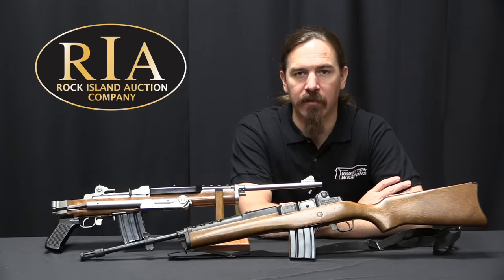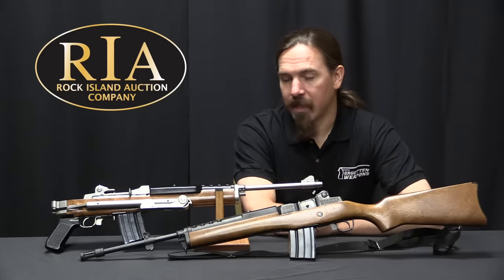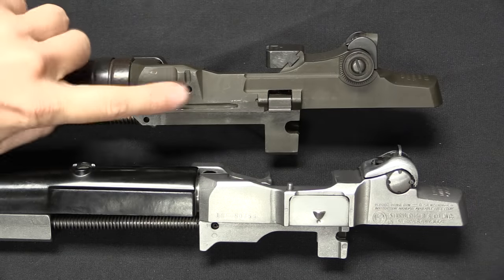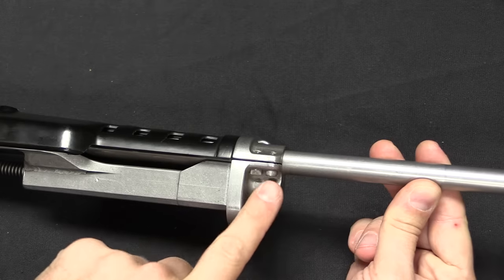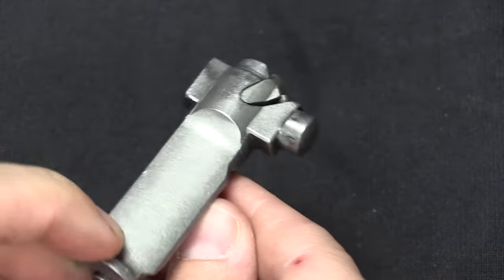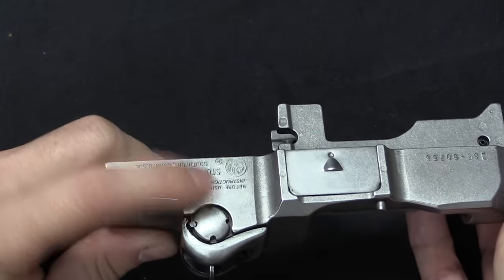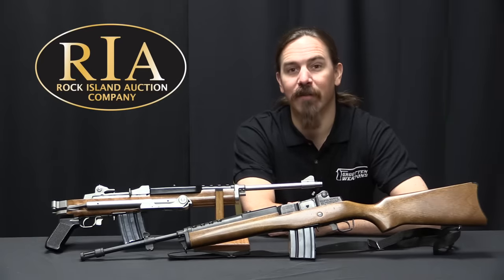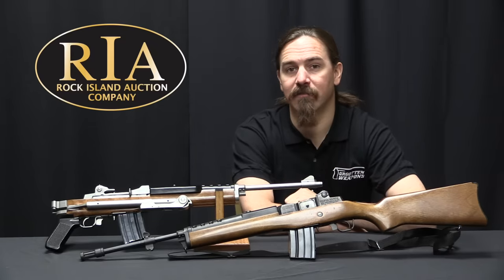The Mini-14: A Cost-Effective Scaled-Down M14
The Ruger Mini-14 is certainly not a “forgotten” weapon, but I think there are some valuable insights to be taken from it. As a company, Ruger has an outstanding track record of making not flashy and exciting guns, but rather guns that are economical and dependable. The Mini-14 is an excellent example of that, with hundreds of thousands sold since its introduction in 1972. So today we will take a look at how Jim Sullivan simplified the M14 design when he scaled it down to 5.56mm for Ruger, and how the company used its investment casting expertise to further reduce production costs.